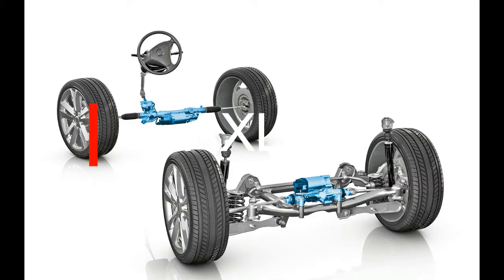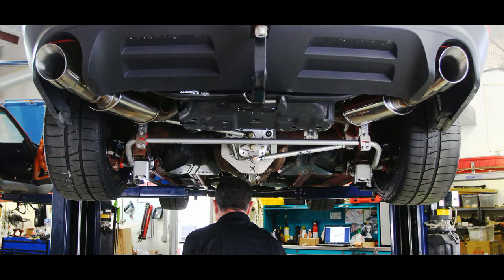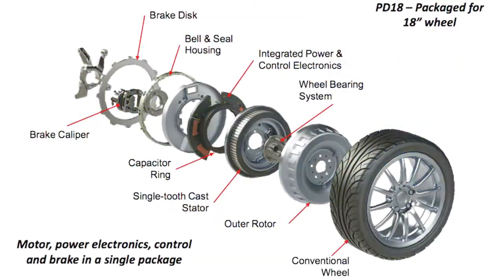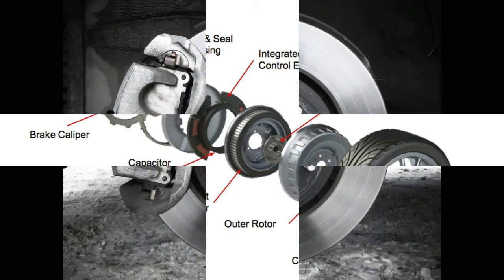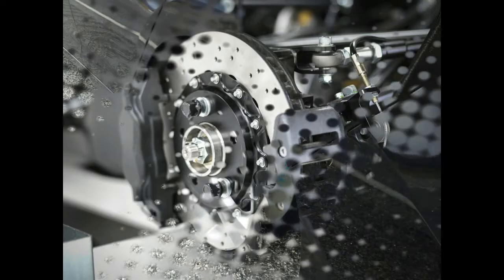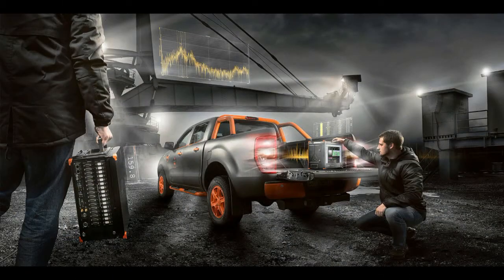BASIC PARTS OF a CAR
You should take your vehicle to a service center if something seems to be off, but it helps tremendously if you know something about car maintenance yourself. It helps if you look at a car parts diagram, so you know where the most important parts in your vehicle are located. Learn about car parts so you can have more in-depth discussions with your service technician about how to adequately maintain your vehicle.